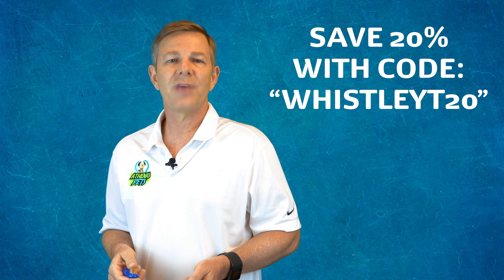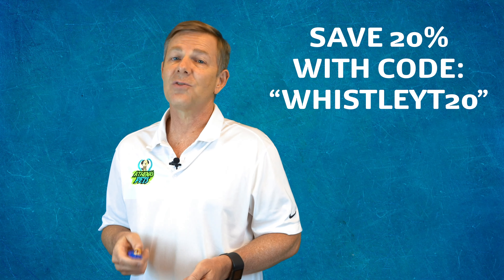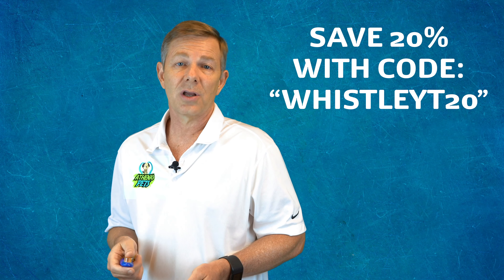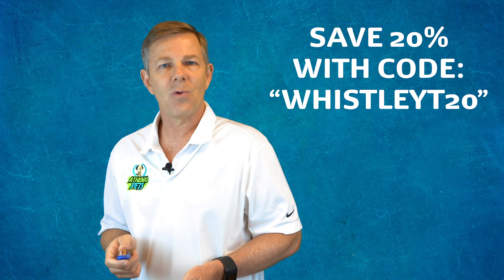Dog Training Clicker - There is NO Better Way to Train Your Dog Than Using a Dog Training Clicker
Transcript:

Do you have a new pup and looking for some fun?
Do you have an old dog that you want to teach some new tricks?
Well we have the perfect, inexpensive product for you.
Dog Clicker Training uses a small handheld
Clicker device to associate positive response to your dog's actions.
Best yet, is Athenas Pets has an eBook included
With every Dog Clicker & Whistle Set.
This eBook covers 8 great clicker tricks - like:
SIT, DOWN, STAY, LEAVE IT
SHAKE, WAVE & SPEAK
With a little practice and consistency you'll
Have your dog doing cool tricks in no time.
If you would like to purchase a Clicker/Whistle Set,